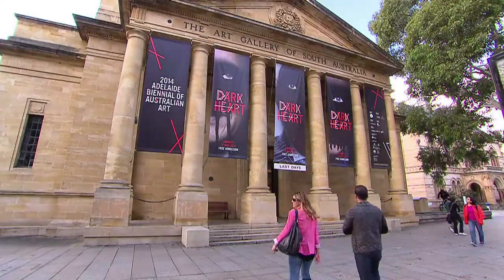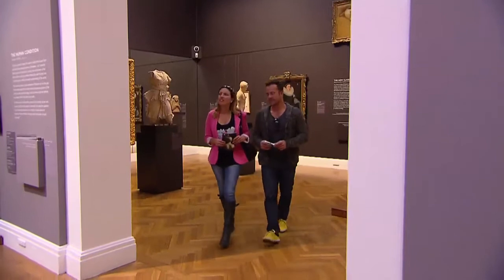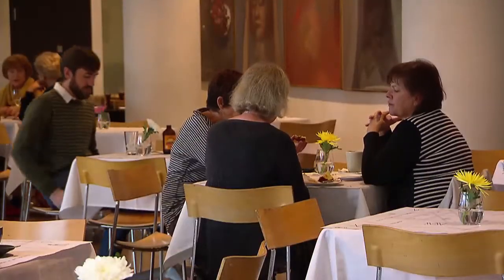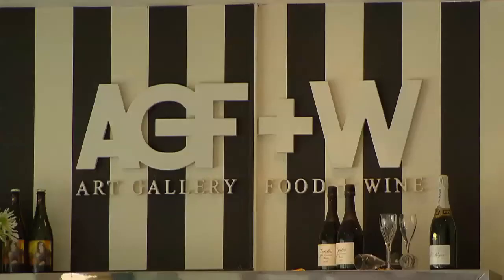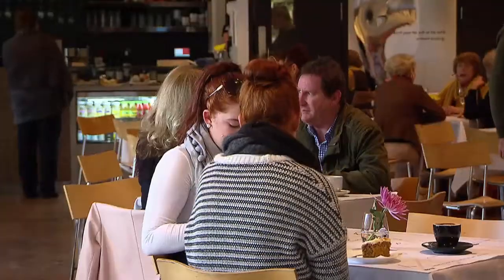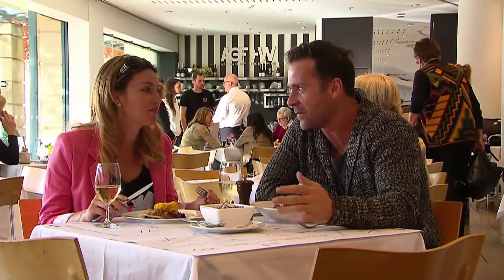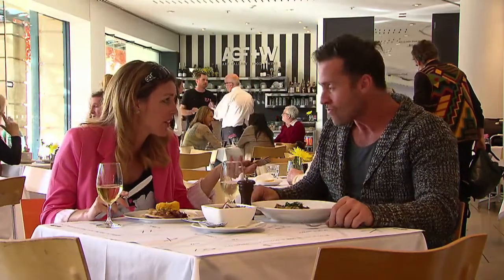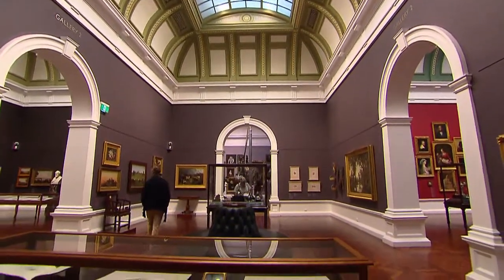What's Up Downunder S05 Ep10 - Art Gallery of South Australia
Angie & Terry take in the beautiful architecture and the treasures of the Art Gallery of South Australia